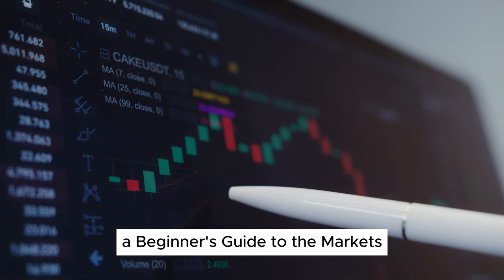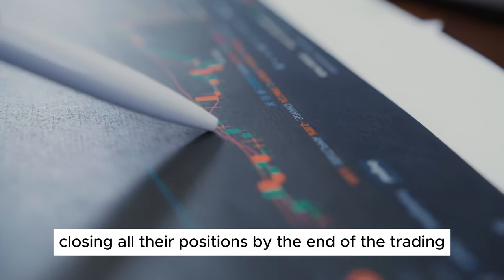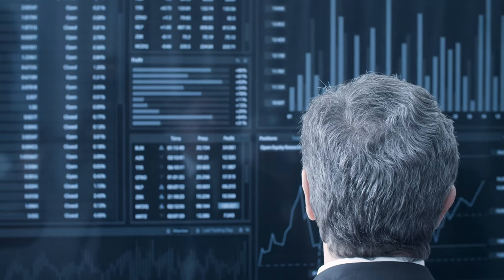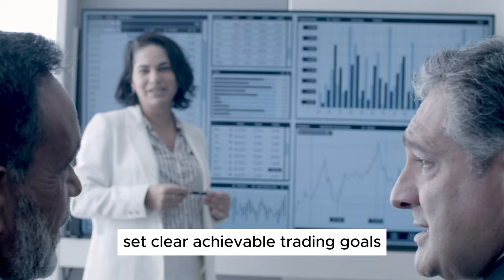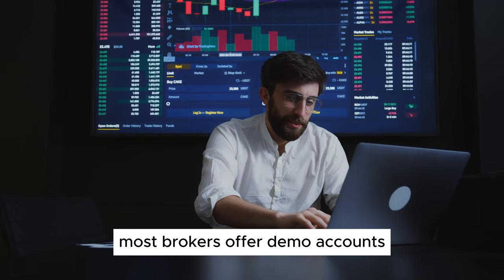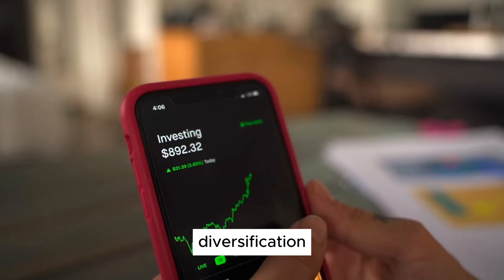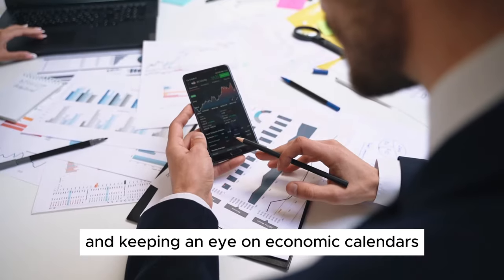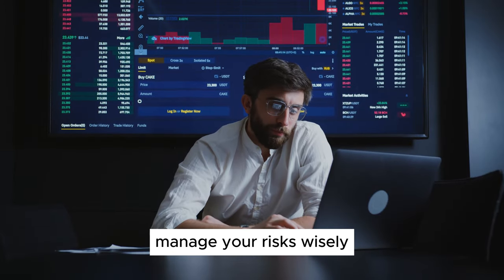How To Start DAY TRADING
Learn how to start day trading. Day trading is an exciting and dynamic way to participate in the financial markets. It involves buying and selling financial instruments within the same trading day, aiming to profit from short-term price movements. If you're interested in starting your day trading journey, it’s crucial to understand the basics and develop a solid foundation. Here’s a comprehensive guide to help you get started with day trading.

0:00 Intro to how to start day trading
0:30 Understanding day trading
0:50 Educate yourself
1:14 Choose a reliable broker
1:39 Develop a trading plan
1:59 Risk management
2:13 Set up your trading platform
2:37 Practice with a demo account
2:53 Start with a small account
3:10 Implement risk management
3:41 Keep a trading journal
3:59 Stay informed
4:15 Maintain discipline and patience
4:34 Conclusion